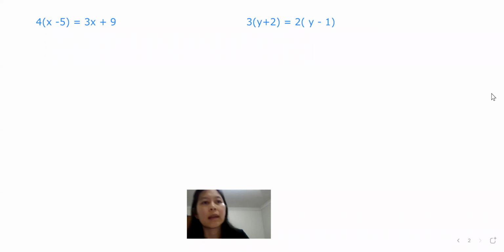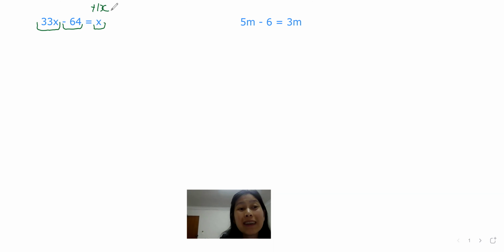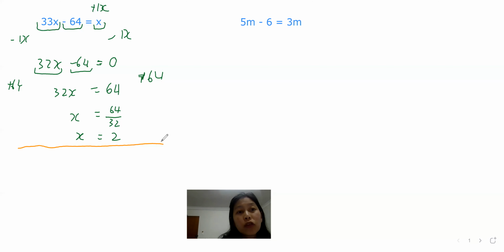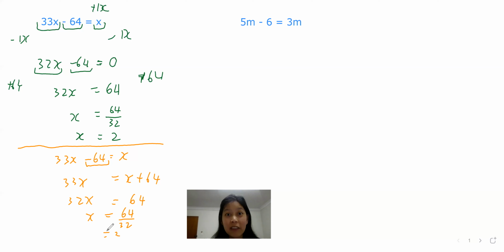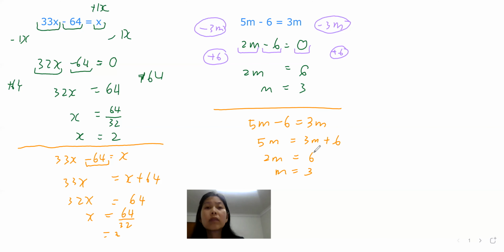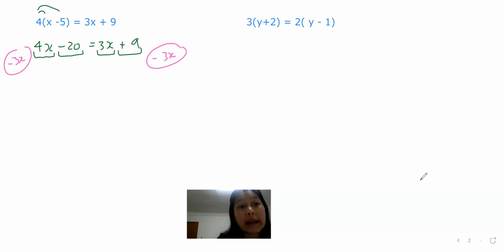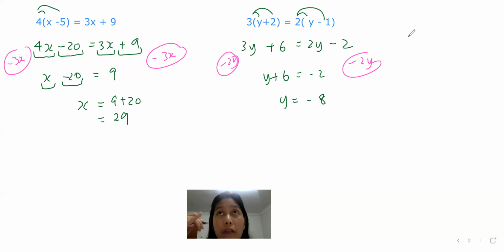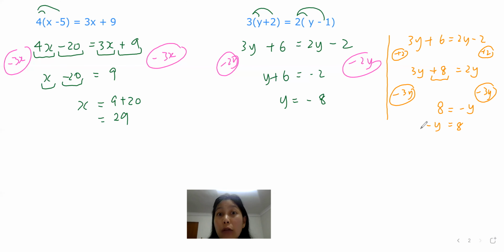Solving equations involving pronumerals at both sides.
You can practice solving these four equations and play the video to see the sample solution.